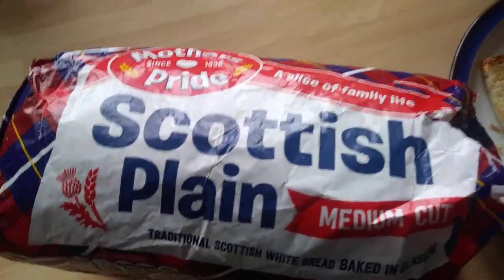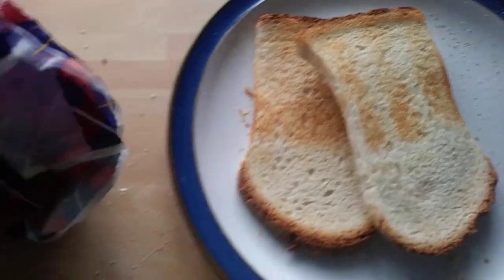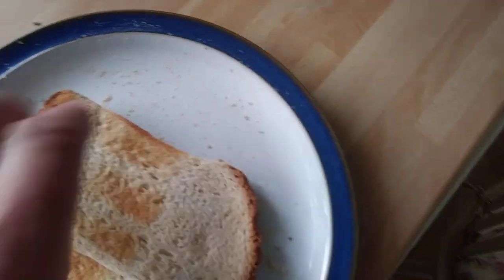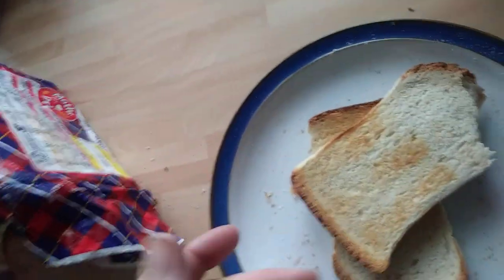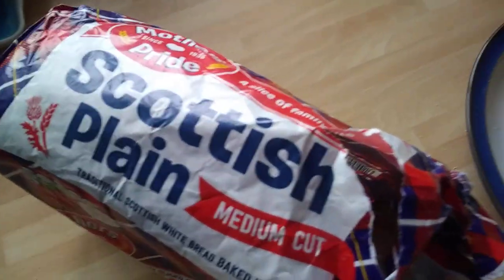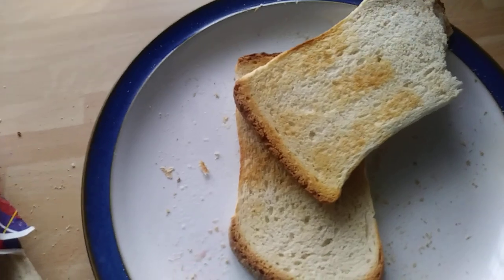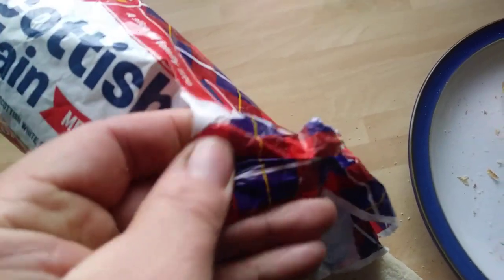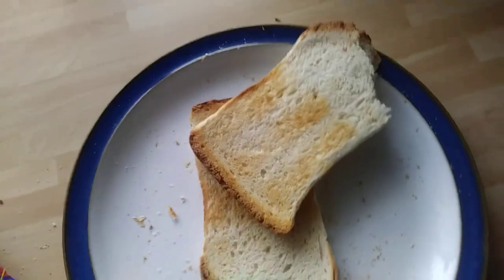scottish plain bread (medium sliced)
Nice toasted👍